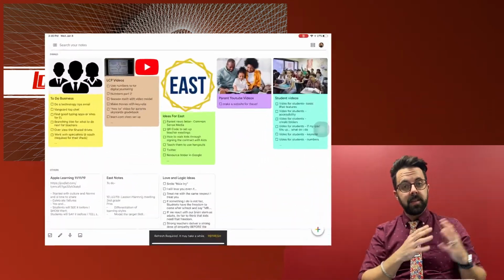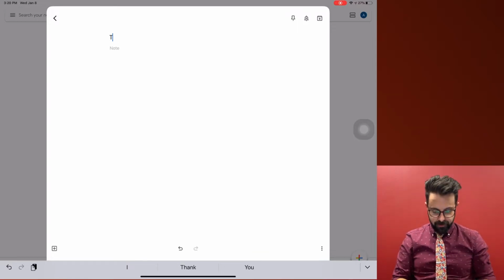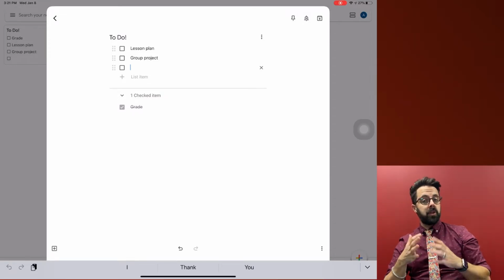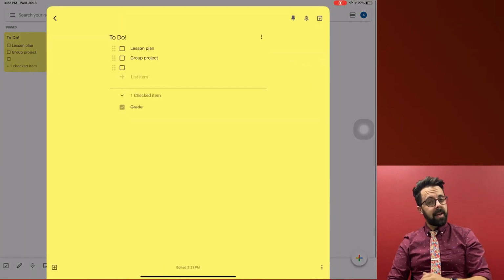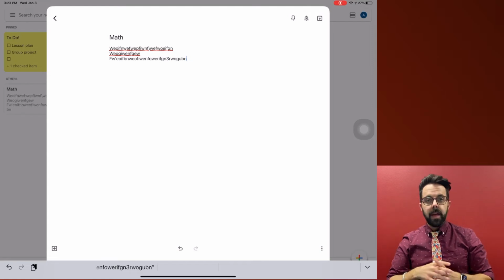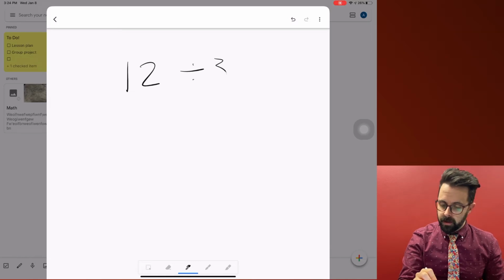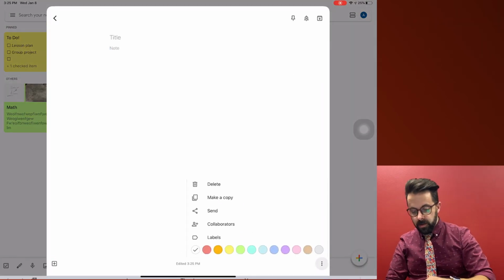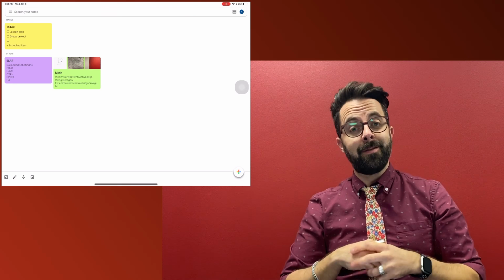Google Keep 101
Use Google Keep to take notes, make check lists, draw, and add photos.  This is a great tool for teachers and students to get organized!